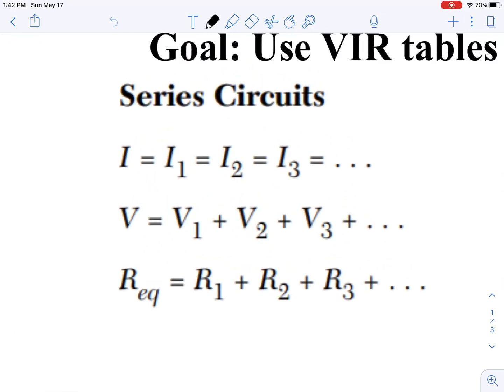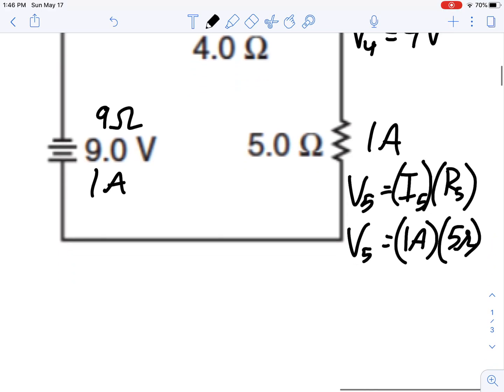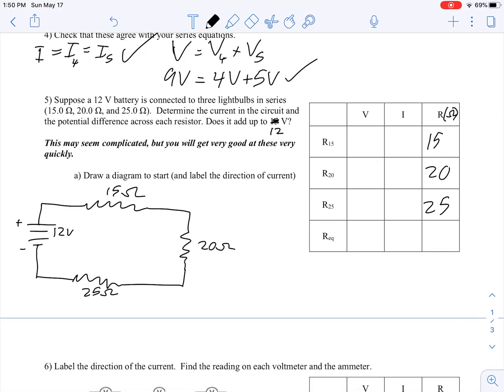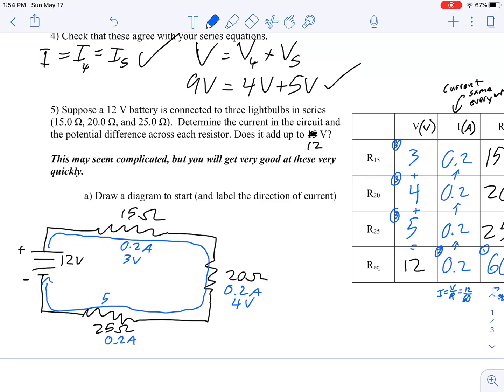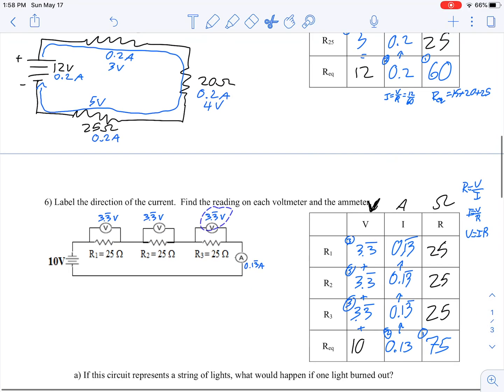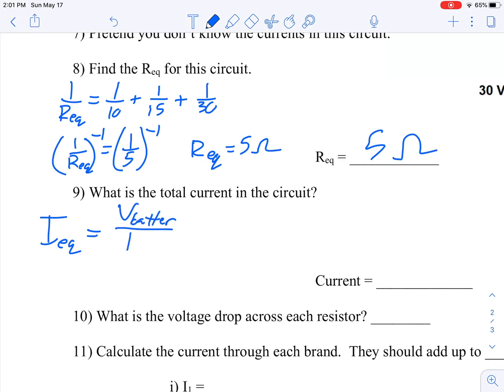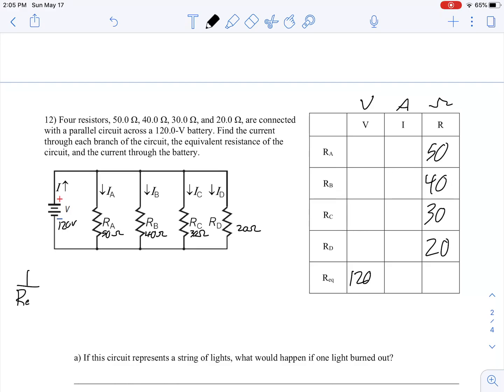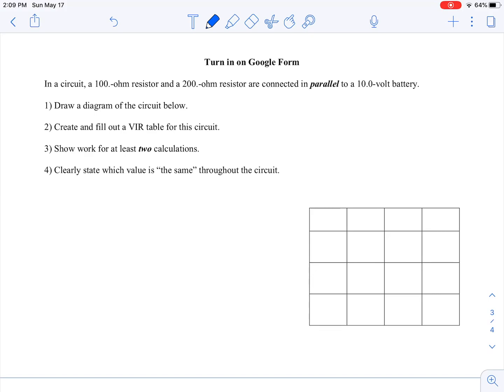Class 125. Monday 5/18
VIR tables